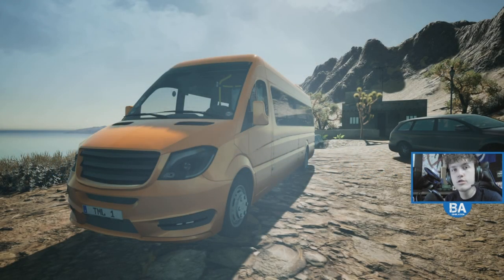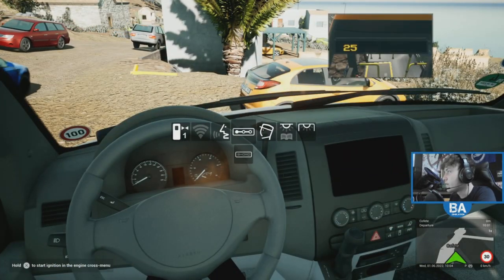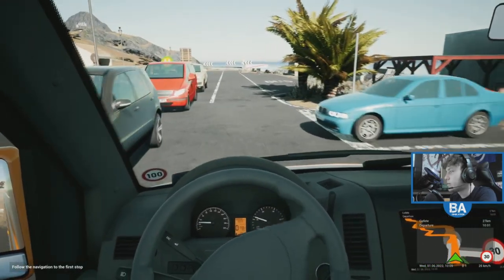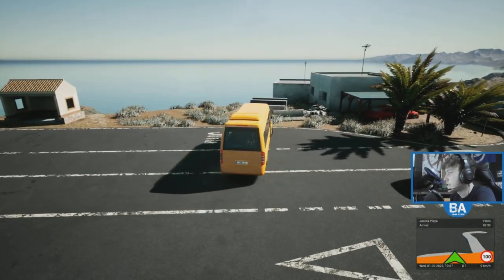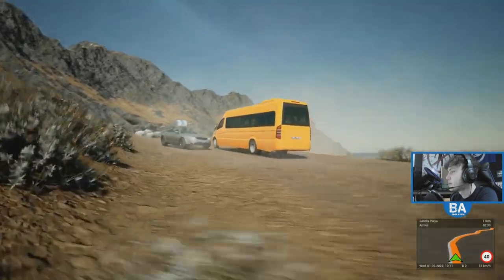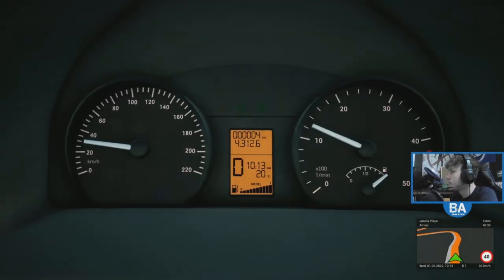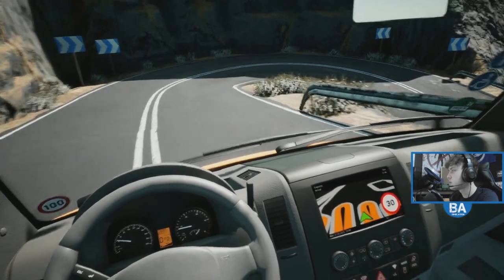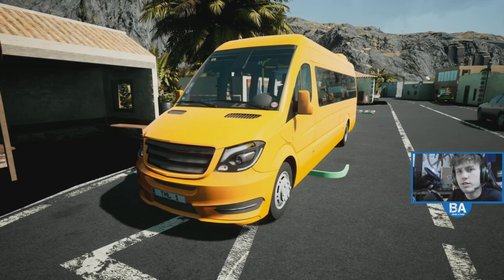The Mini Bus! - TOURIST BUS SIMULATOR Console!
Probably the most appropriate choice for when starting your tourism business, and just the most ideal in general, the modern mini bus. Lets take a drive across part of the island and demonstrate why you should use this bus! Hope you enjoy!

BIG THANKS TO AEROSOFT FOR GIVING US AN EARLY ACCESS KEY!

In Tourist Bus Simulator, you manage your own bus company on the popular Spanish holiday island Fuerteventura with the help of an economy system. As part of single or continuous trips, hotel shuttles and sightseeing tours, you drive your passengers across the entire island on numerous paved and unpaved tracks and get to know the many cities, villages and beaches that have been faithfully recreated in detail.

In addition to the tours, your tasks in the bus company also include managing your fleet including care and maintenance of the vehicles as well as employee planning. Fuerteventura awaits you!

FEATURES:

Map of Fuerteventura at an extremely high level of detail
- 20 faithfully recreated cities and beaches
- Many pass roads, serpentines, points of interest and three harbours
- Find hidden stashes and other uncommon and interesting places
Large selection of vehicles
- MAN Lion’s Coach and Lion’s Coach C, originally as they are used on the Canary Islands
- Large selection of bus designs, appropriate for each task
- Off-road and service vehicle
Various offers for your customers:
- Scheduled routes: transporting passengers all over the island
- Hotel shuttle: transporting tourists from the airport to hotels and back
- Sightseeing offers for hotels with interesting custom tours for the tourists
Economy system:
- Extensive fleet management, incl. maintenance work
- Personnel management and recruiting drivers, guides and mechanics
- Maintaining vehicles, incl. refuelling, reparations, service in one’s own or an external workshop
- Managing the bus company’s spare parts store, insurances, WIFI, catering, etc.
- Supporting employees for their searches for flats, gyms, beaches, and bars
- Extend your depot for additional vehicles
- Buy your own apartment or estate and improve your personal accommodation
Freely movable bus driver as well as passengers who board and leave
Bus wash
Various levels that can be unlocked by completing orders and gaining experience

*Help us reach are sub goal of 6500 by May 31st, any help is greatly appreciated*